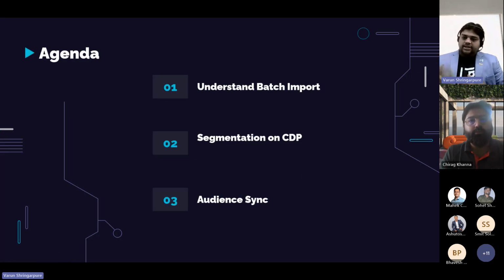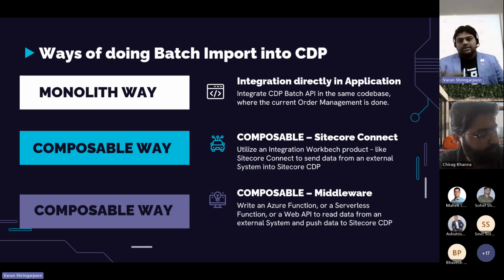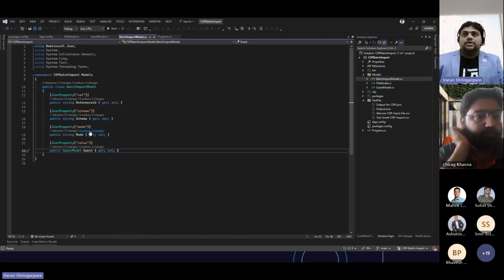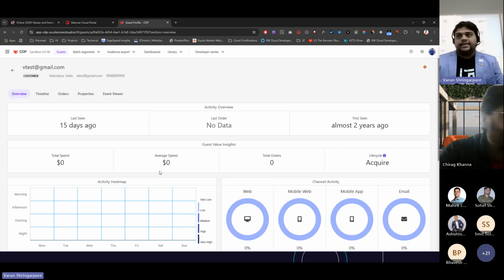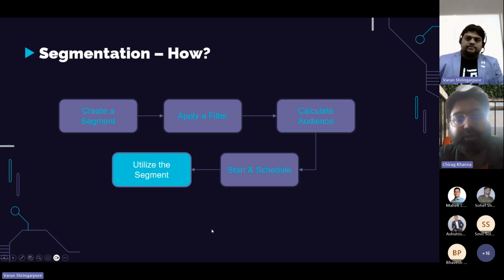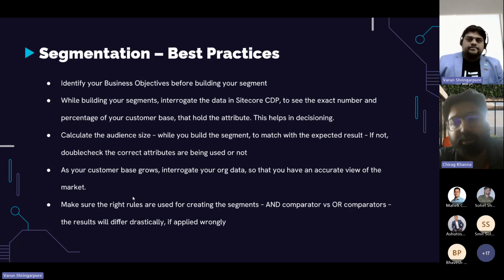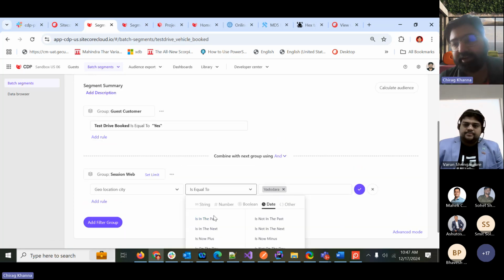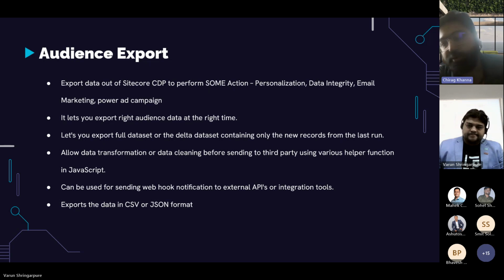Sitecore CDP - Session 4 - Chirag Khanna and Varun Shringarpure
Understanding Batch Import

Segmentation on CDP

How to leverage Audience Export in CDP